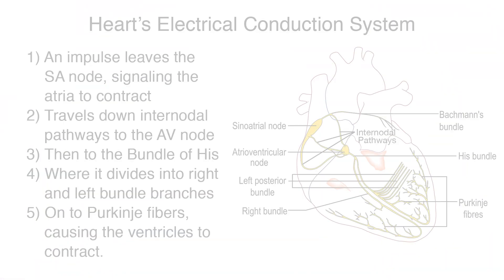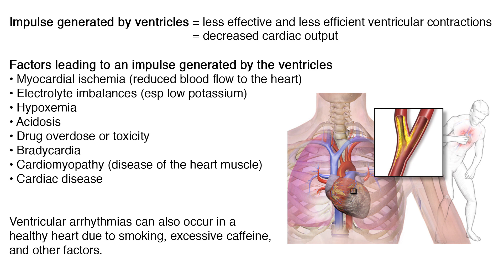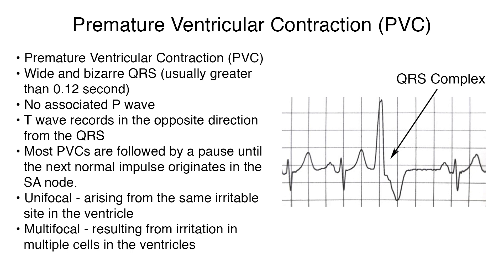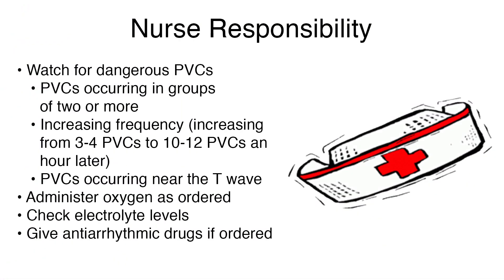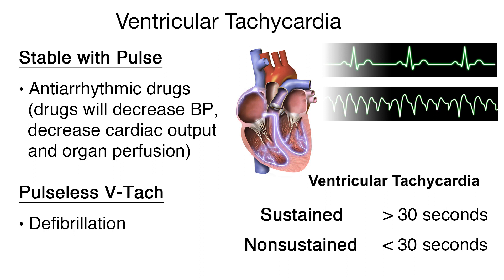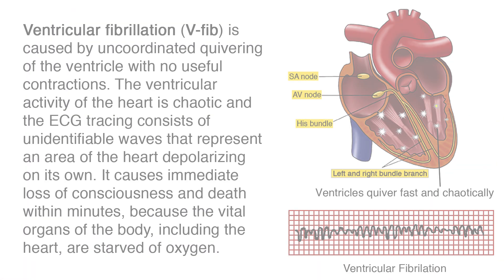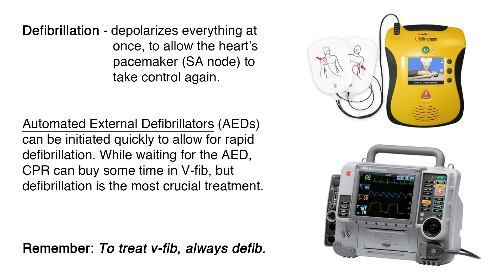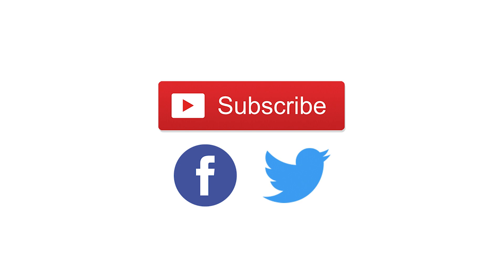NCLEX EKG Ventricular Arrhythmias | NCLEX REVIEW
Ventricular arrhythmias are abnormal heart rhythms originating in the ventricles that are the leading cause of sudden cardiac death. In this video, you will learn about ventricular arrhythmias and how to identify them on an EKG strip. If you’d like more detailed instruction on interpreting EKG strips, please refer to our other videos on EKG interpretation - HERE'S THE PLAYLIST